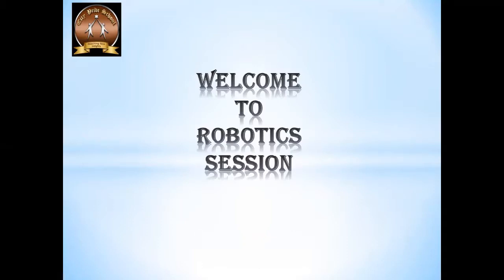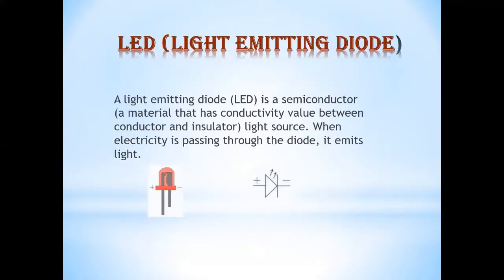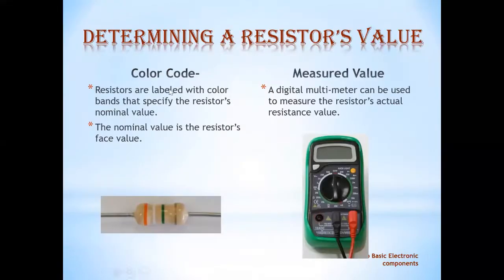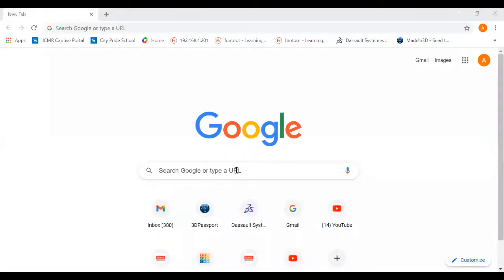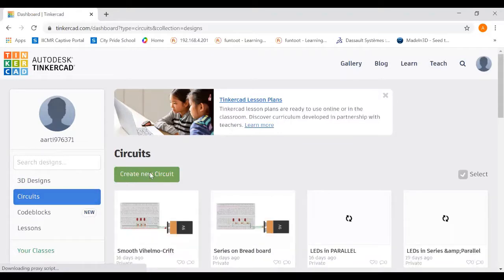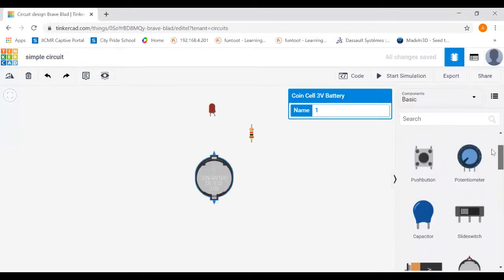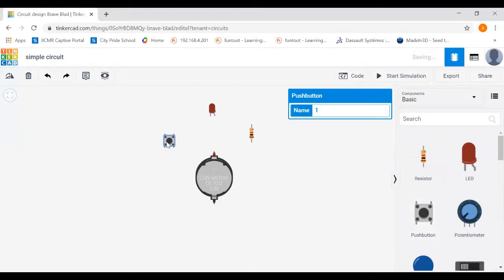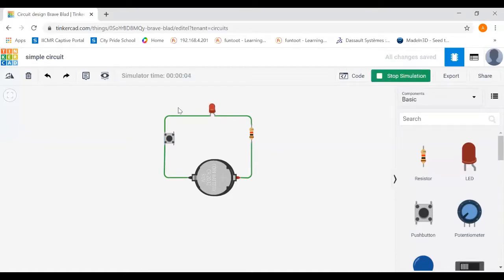CPS Std 7 Basic Electronics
Introduction to TINKERCAD software